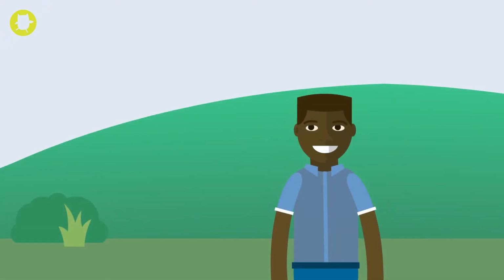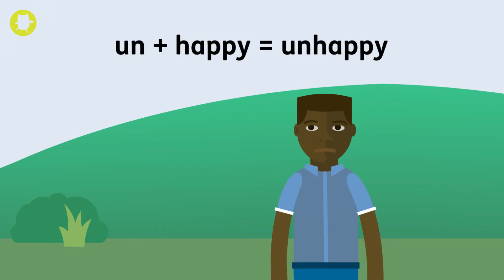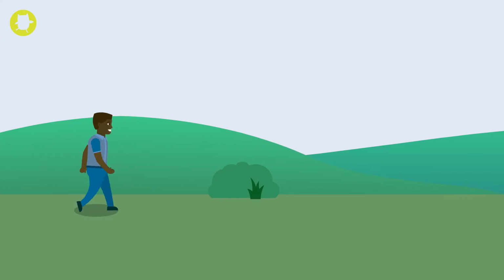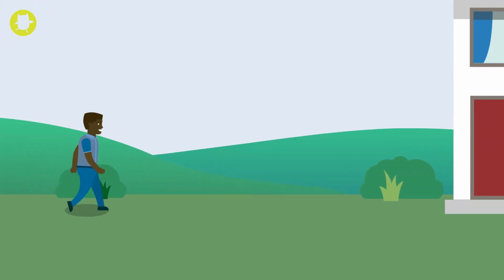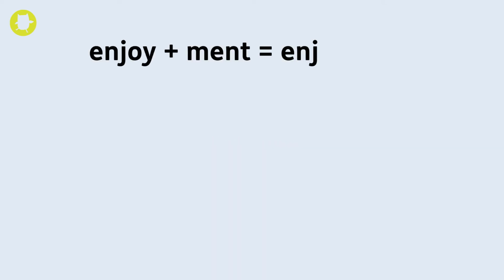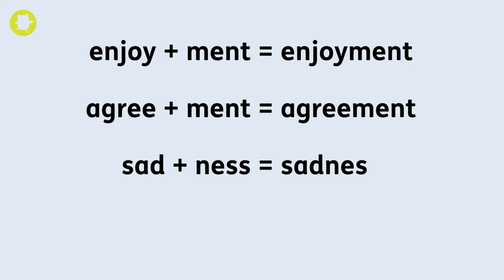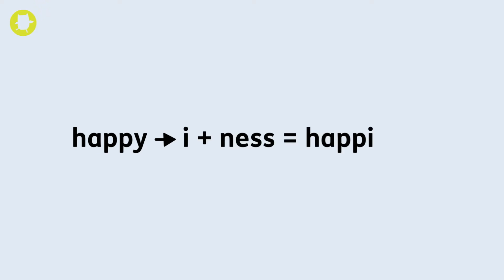What are prefixes and suffixes? | Oxford Owl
Learn how to use prefixes and suffixes. Perfect to help with grammar homework and to prepare for the Key Stage 2 SATs test.

What is Oxford Owl? Oxford Owl for Home has been created especially for parents by Oxford University Press to give you free expert advice, ideas and activities to support your child’s learning at home